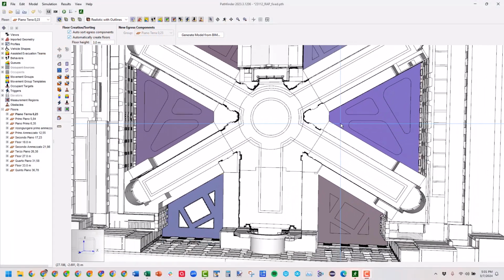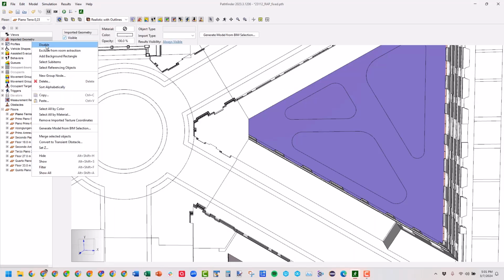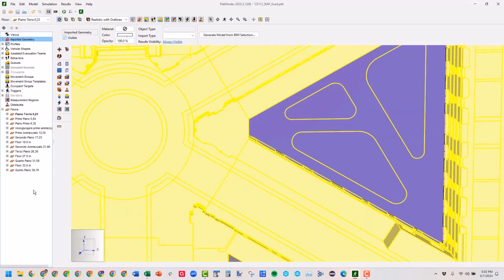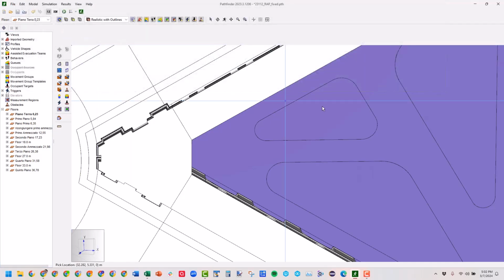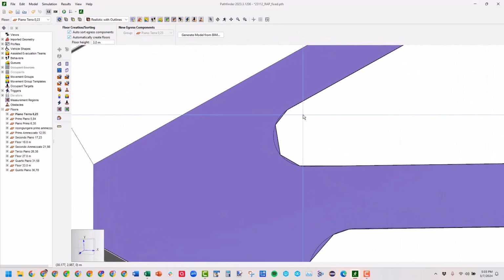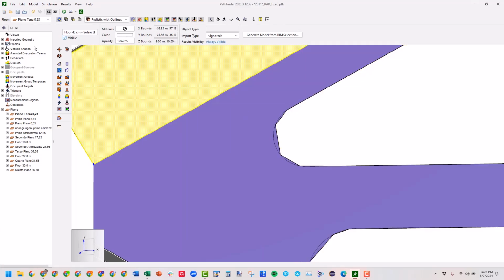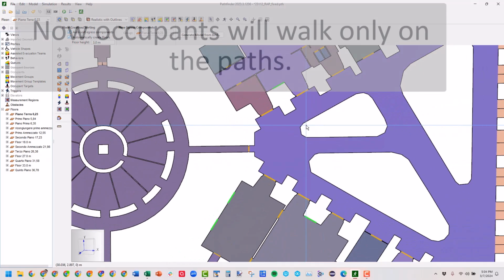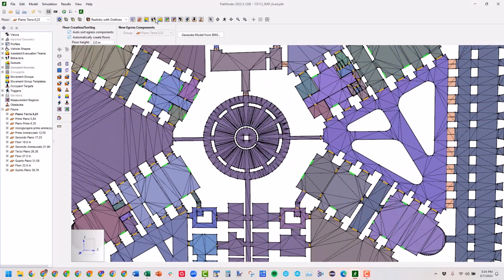Define Walking Paths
For more information about our products and services, please visit our